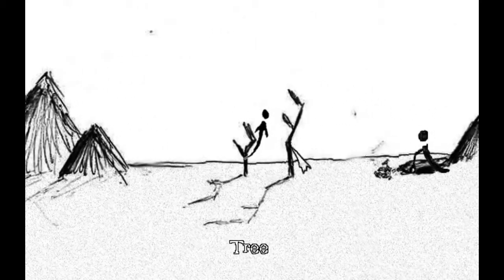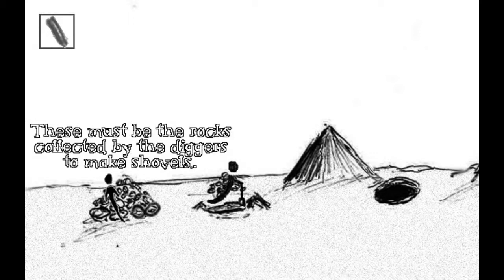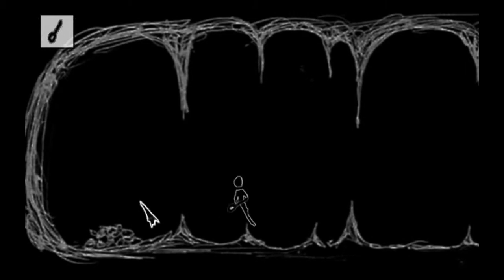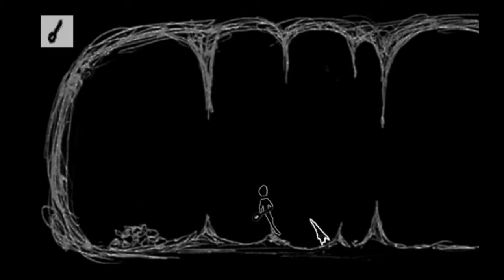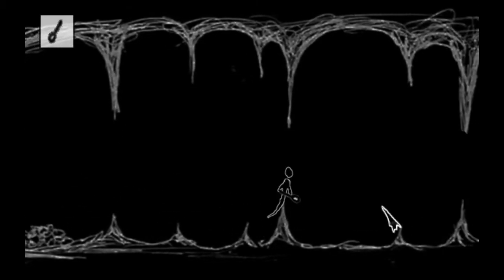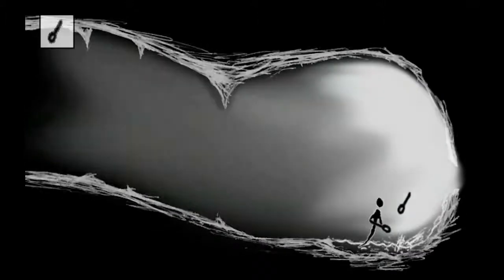Sisyphus Reborn : Final Part (It Finally Happened To Me)